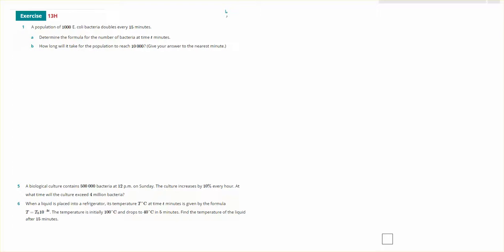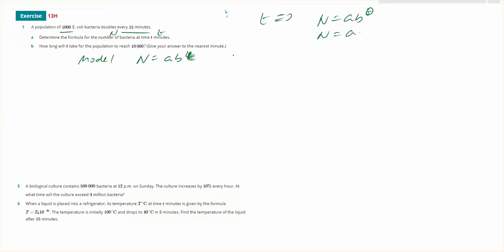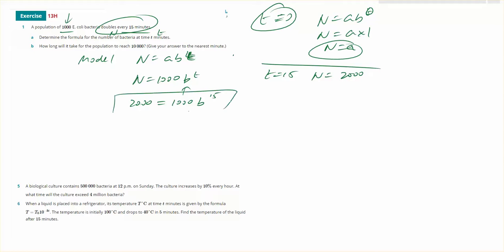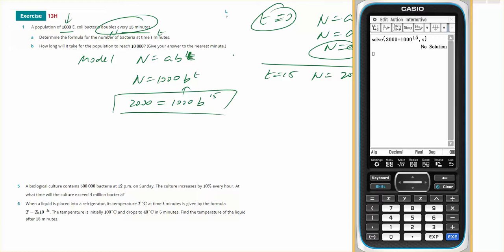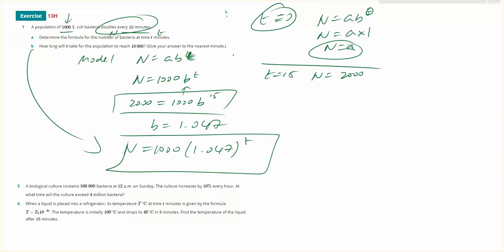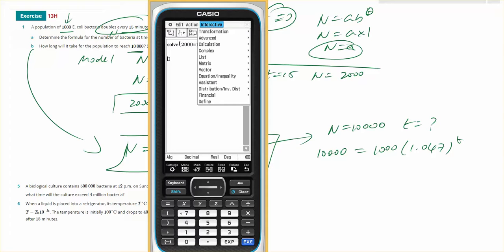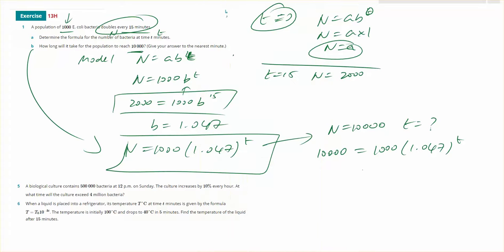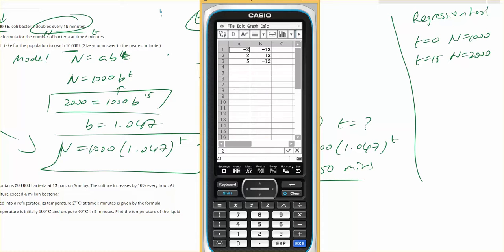Q1 6H Using CAS